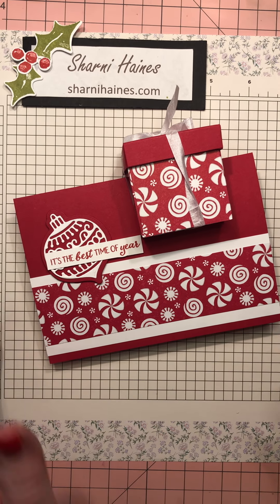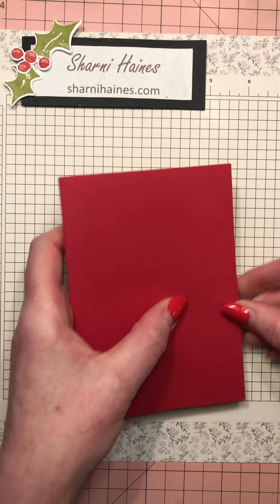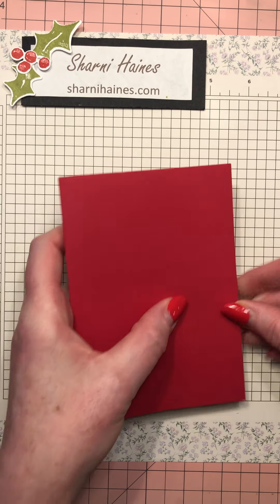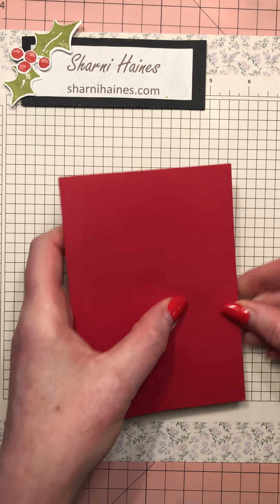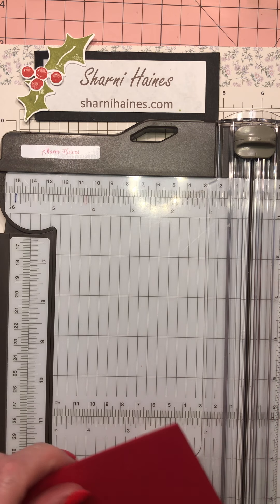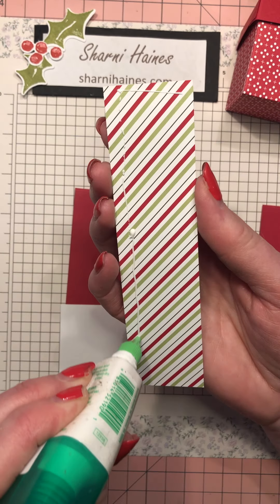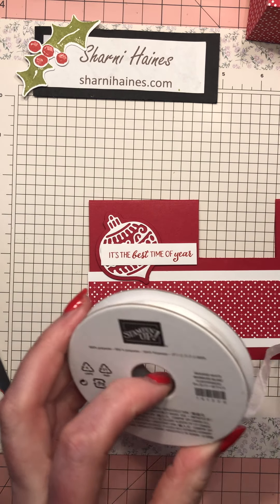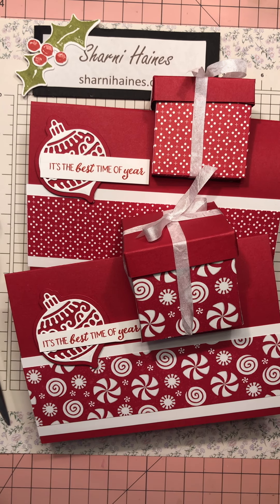Box in a Card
How to make a small gift box in a card tutorial.